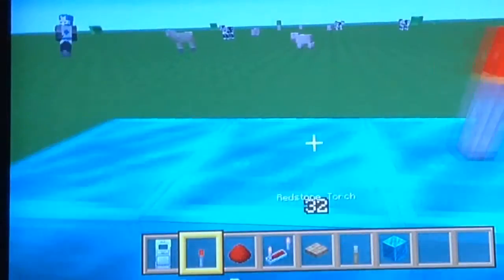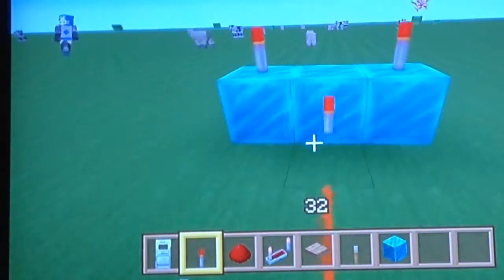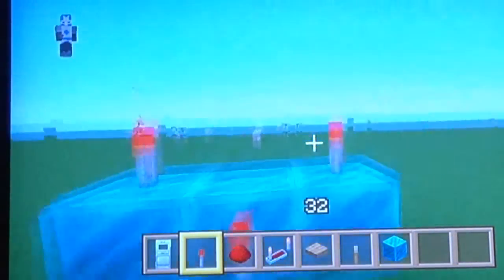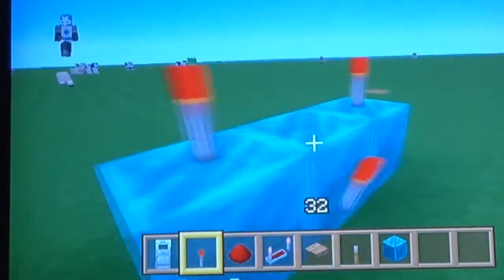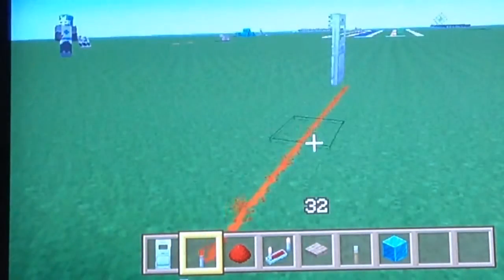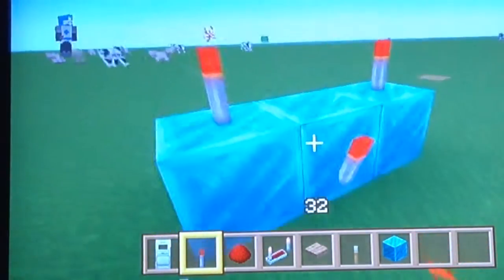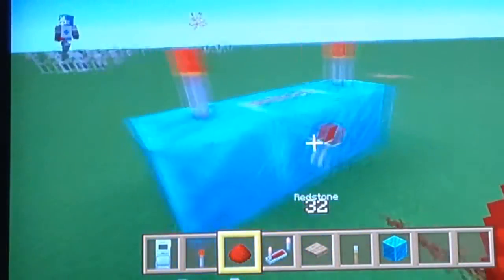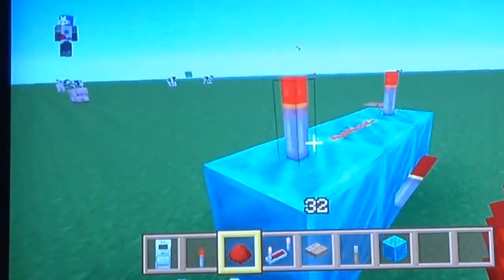How to lock an iron door